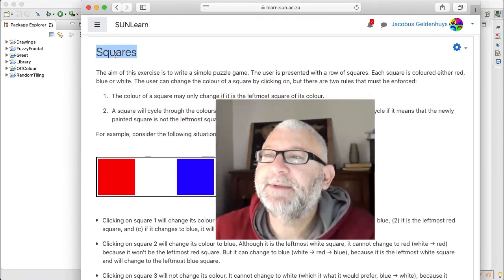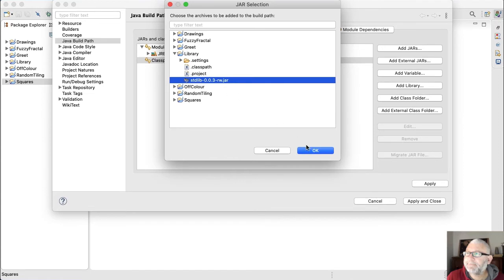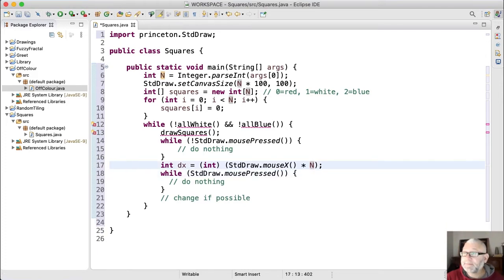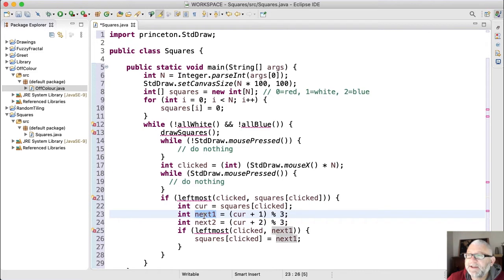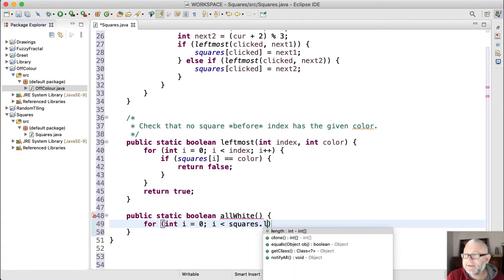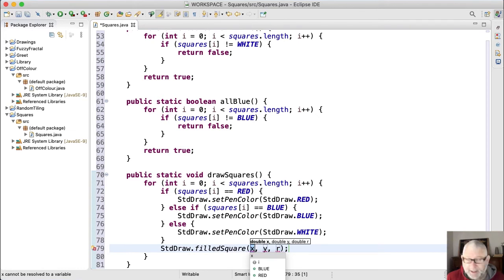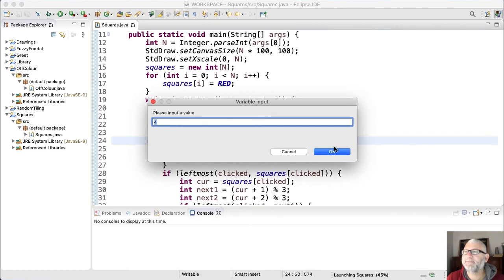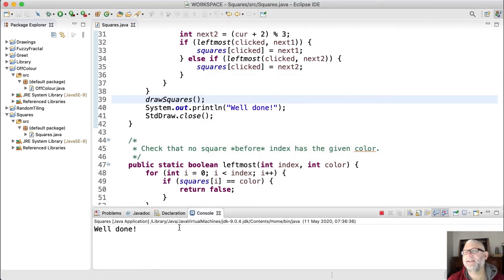RW1LC-004: LiveCoding Squares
Coding the game of Squares live.